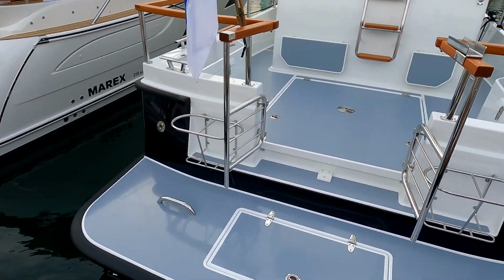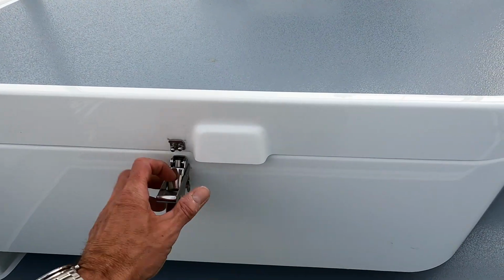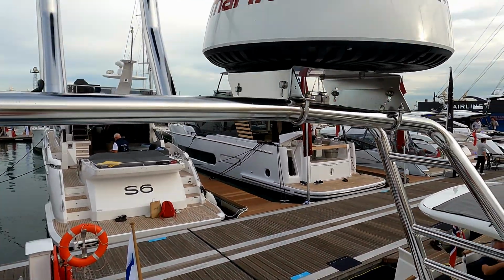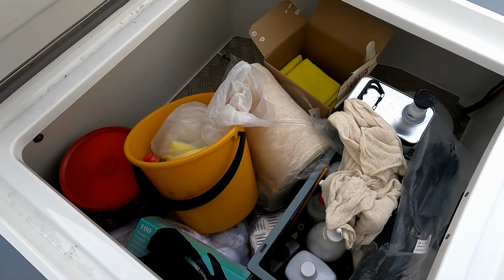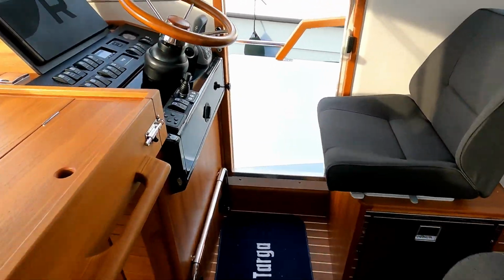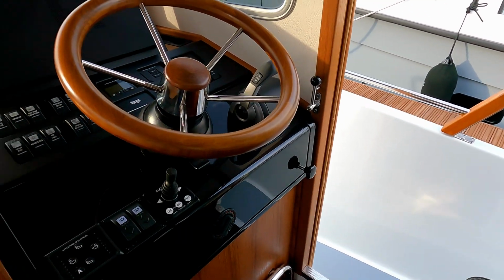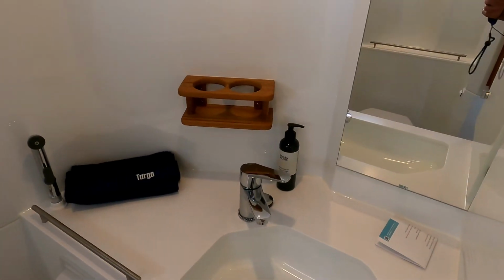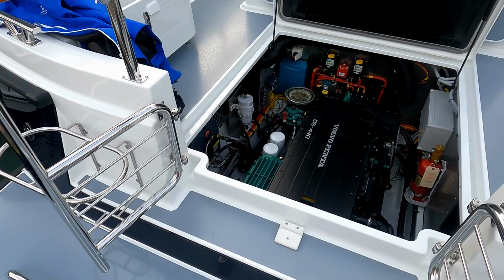Boat Tour - Targa 27.2 - £248,400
Price is guide based around the specification as shown, and  will vary depending on final specification, destination & tax and exchange rates.

UK
Wessex Marine, Salterns Marina, Salterns Way, Lilliput,
Poole, Dorset, BH14 8JR

SPECIFICATION :-
L.O.A 9,19 M
LENGTH (HULL)8,34 M
BEAM3,10 M
DRAUGHT1,10 M
WEIGHTAPPROX. 4100 KG
FUEL TANK530 L
WATER TANK100 L
HOLDING TANK55
ENGINE ALTERNATIVE1 × D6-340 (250 KW, 340 HP)
1 × D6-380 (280 KW, 380 HP)
1 × D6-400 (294 KW, 400 HP)
1 × D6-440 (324 KW, 440 HP)
2 X 200-300 HP OUTBOARD
TOP SPEED(340-600 HP) 35–44 K.T.
CRUISING SPEED(380 HP) 23-30 K.T.
FUEL CONSUMPTION(380 HP) 1,5-1,6 L/N.M.